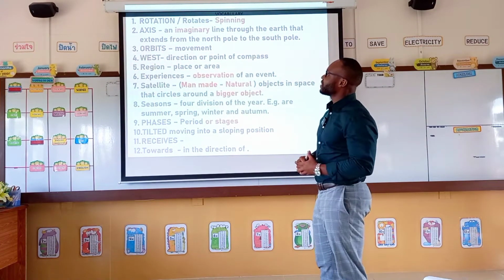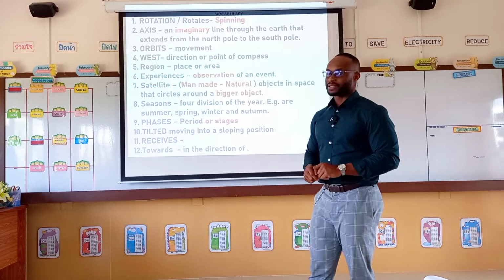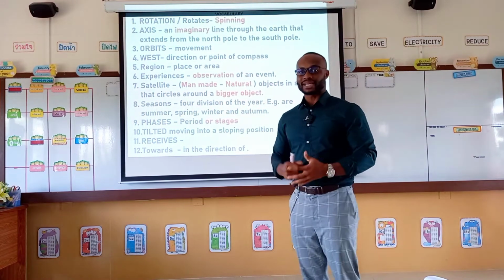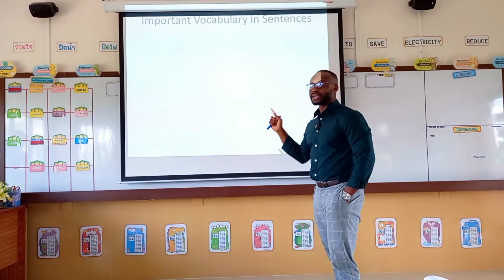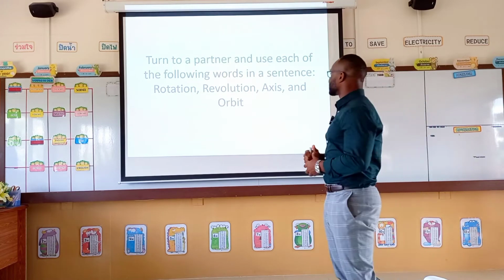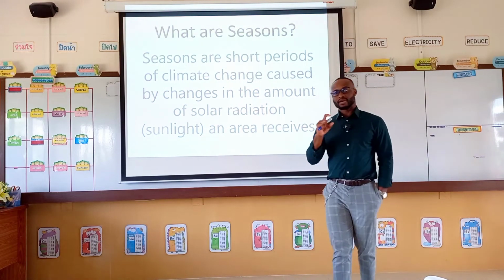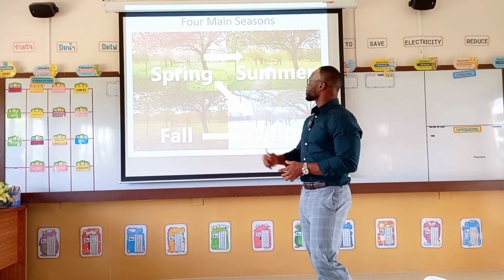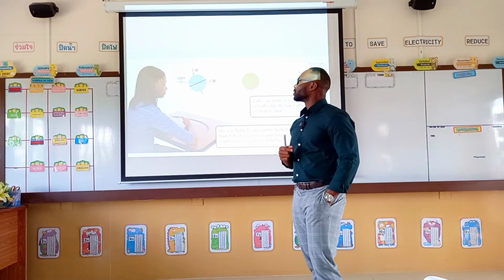Science P.4 "The Moon" by T.Moffee